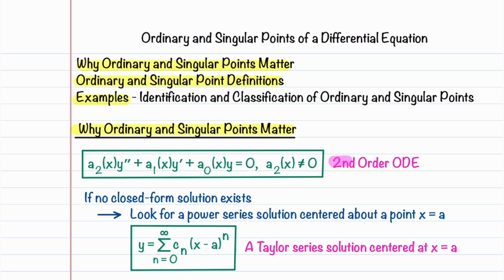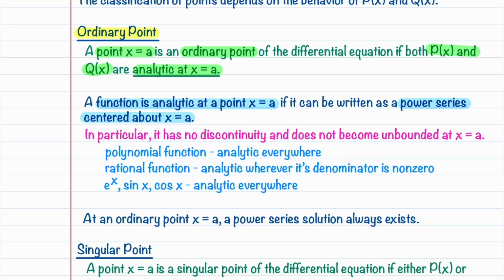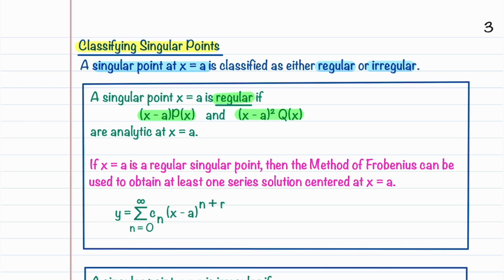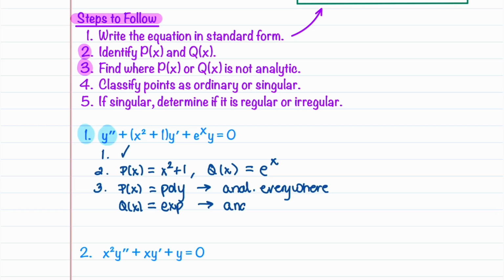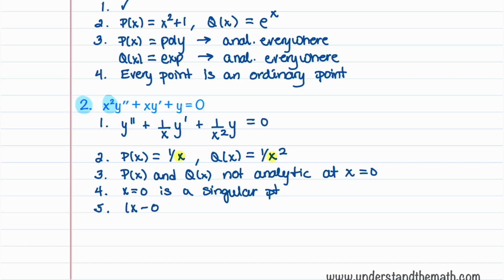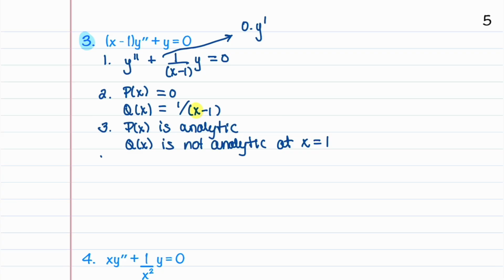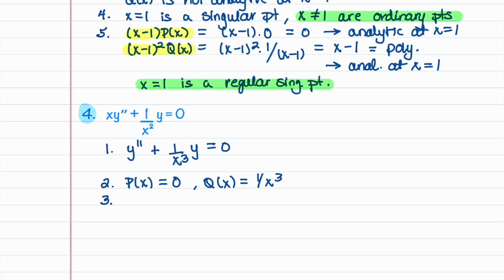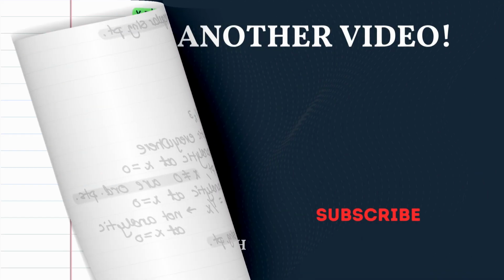How to Identify Ordinary and Singular Points (Step-by-Step Examples)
In this video, we learn how to identify and classify ordinary and singular points of a differential equation.

We start by understanding why ordinary and singular points matter when solving differential equations using power series. We then define ordinary points and singular points using the standard form of a second-order differential equation.

Next, we walk through how to determine whether functions are analytic and how that determines the classification of a point.

We also classify singular points as either regular or irregular and explain when the method of Frobenius can be used.

Finally, we work through several examples step by step, identifying and classifying points for each differential equation.

This is an important concept for understanding when power series solutions exist and which methods can be used to solve differential equations.

*Timestamps*
00:00 Introduction
00:17 Why Ordinary and Singular Points Matter
01:53 Ordinary and Singular Point Definitions
05:18 Classifying Singular Points
07:07 Example 1
09:29 Example 2
12:54 Example 3
16:36 Example 4